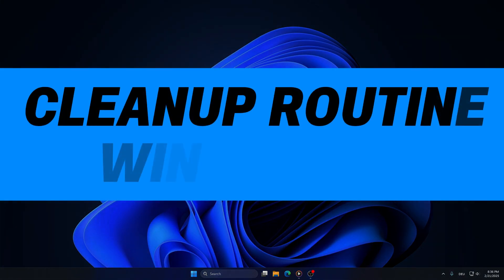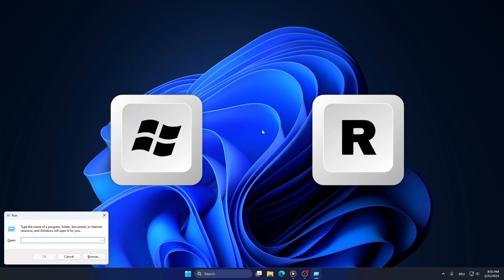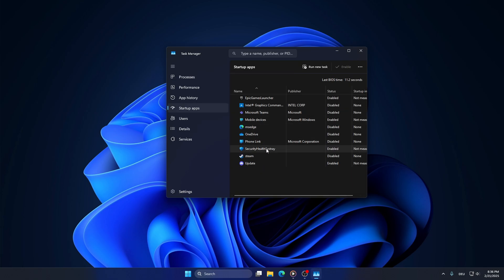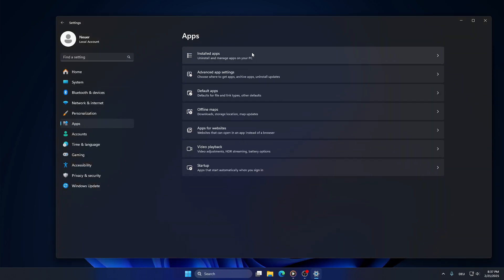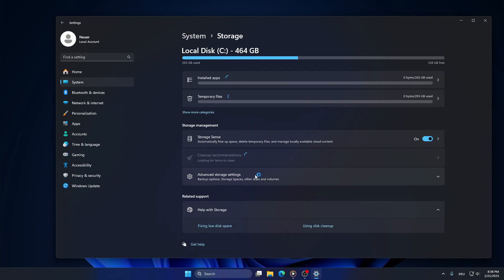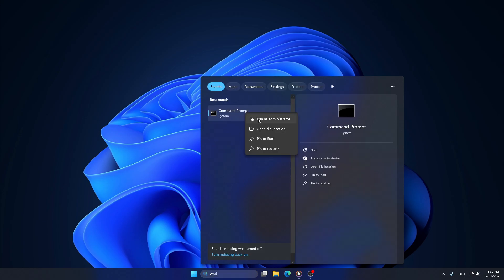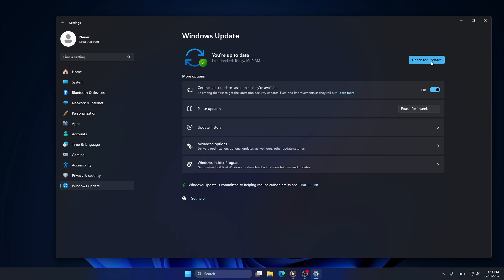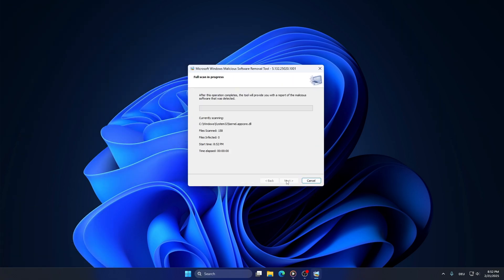Windows 11 • CLEAN UP ROUTINE • Make Your PC Faster & More Stable // Fix Slow & System Problems ✅️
CMD Commands For Copy & Paste:

sfc /scannow
(finds errors & fixes them automatically)

(checks for corruption)

(repairs system files)
In this video, I will guide you through a full Windows 11 clean-up and fix routine to boost your PC's performance & fix system issues.

Follow 9 simple steps to make your system faster, more stable, and resolve common slowdowns and other issues.
Perfect for anyone looking to optimize their computer and fix system problems as a routine & becoming part of their daily, weekly or monthly routine!

0:00 - Intro
0:09 - 0:40 - Step 1: Delete Temporary & Cache Files
0:41 - 1:19 - Step 2: Disable Startup Programs & Background Apps
1:20 - 1:30 - Step 3: Uninstall Unnecessary Programs
1:31 - 2:01 - Step 4: Run Disk Cleanup & Enable Storage Sense
2:02 - 2:18 - Step 5: Optimize Drives
2:19 - 2:45 - Step 6: Repair System Files
2:46 - 2:58 - Step 7: Check For Windows Updates
2:59 - 3:10 - Step 8: Run Full Virus Scan
3:11 - Step 9: Run Malicious Software Removal Tool (MRT)